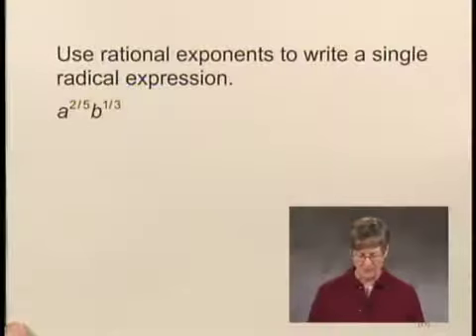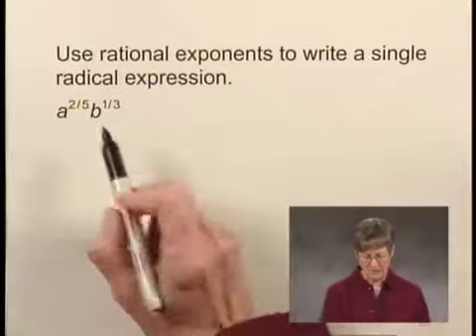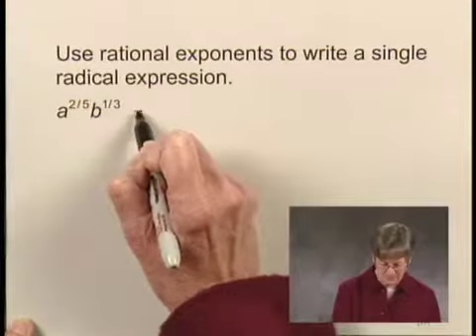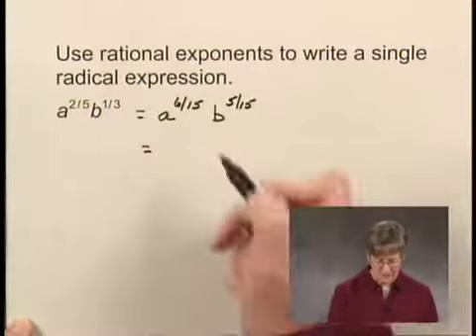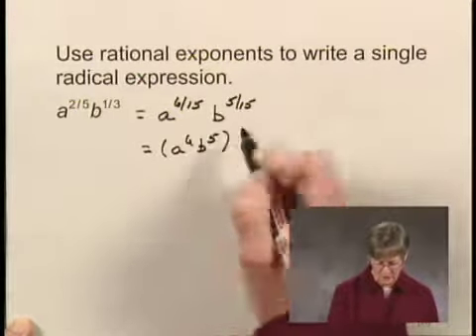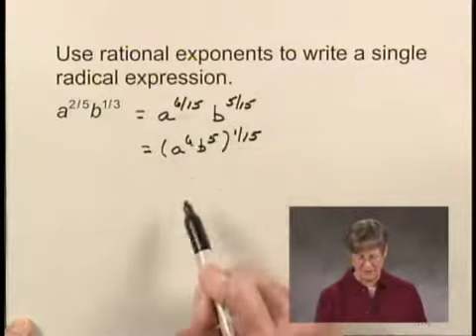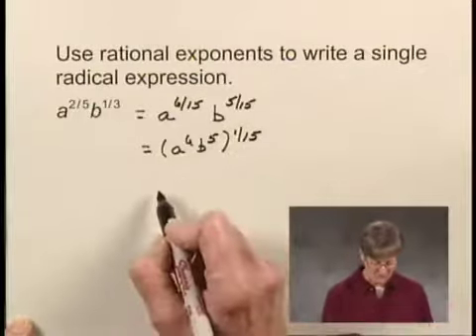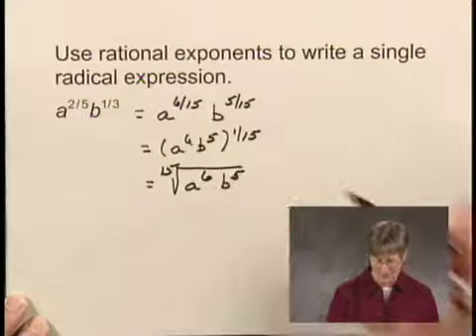Intermediate Algebra Ch6 Ex19